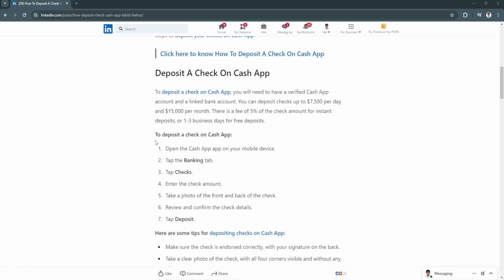How To Deposit Checks In Cash App In 2024 Tutorial